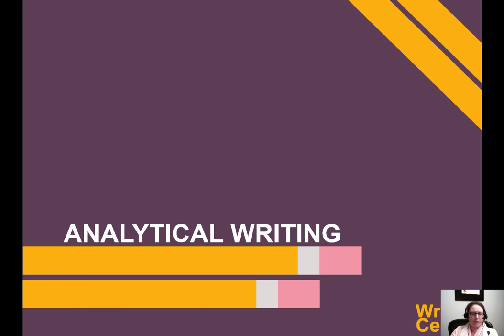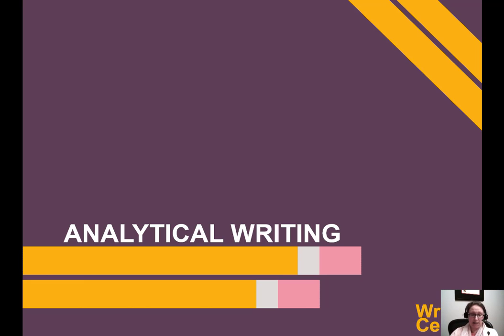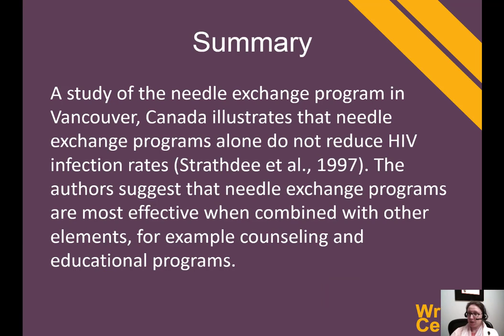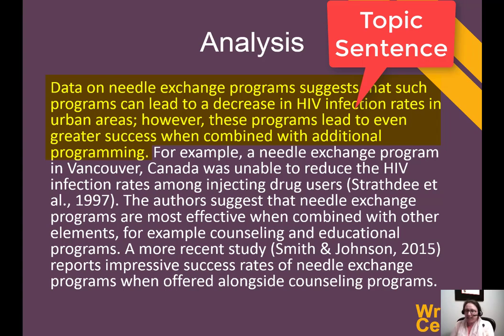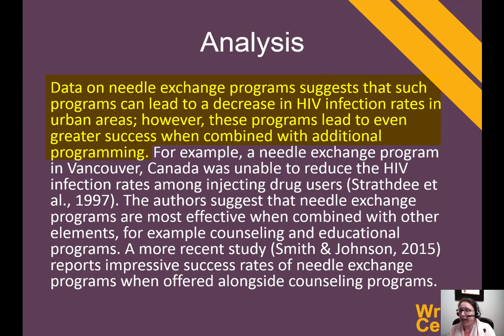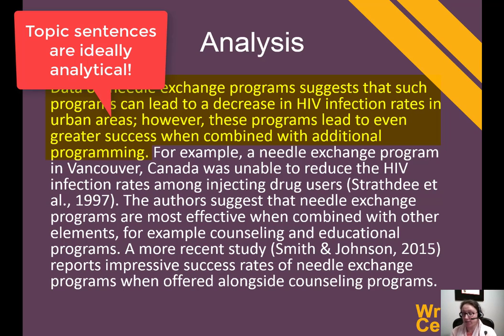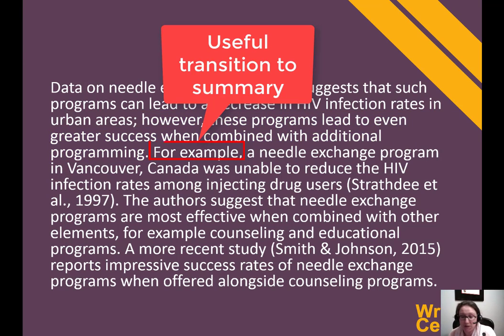Science Writing Part I - Analytical Writing